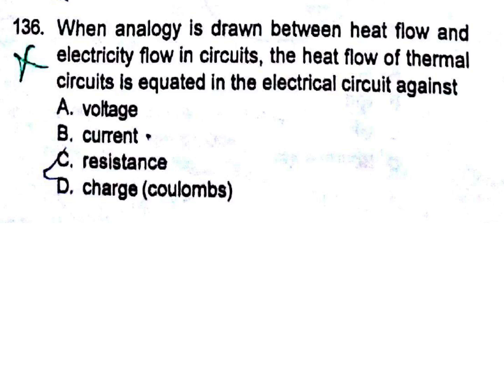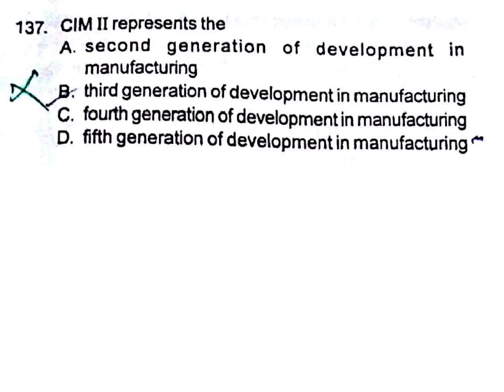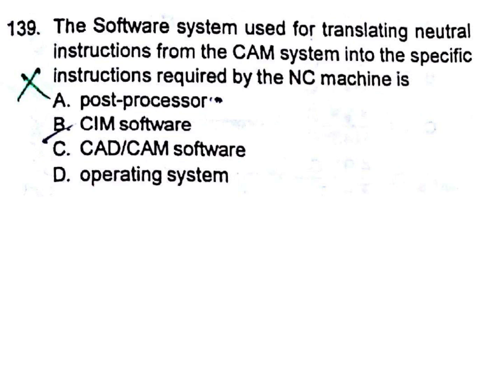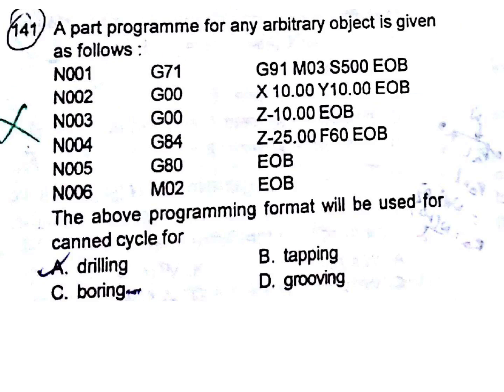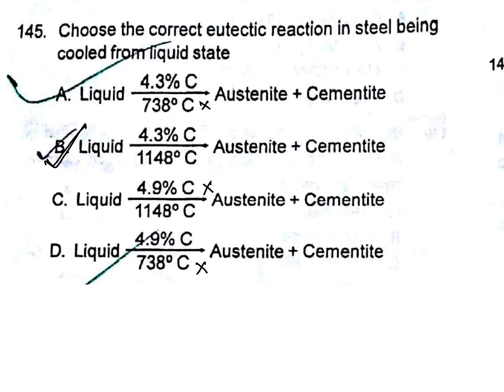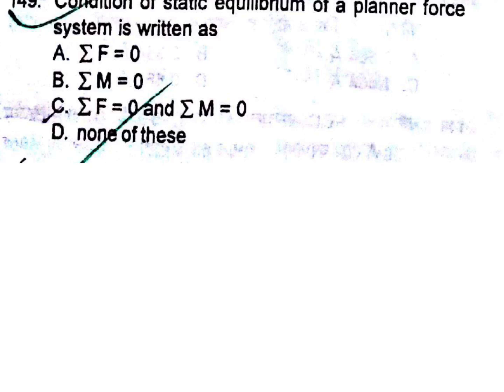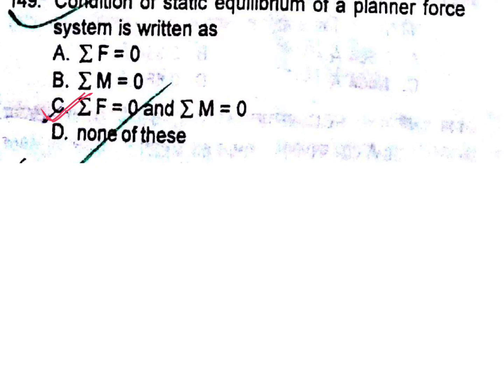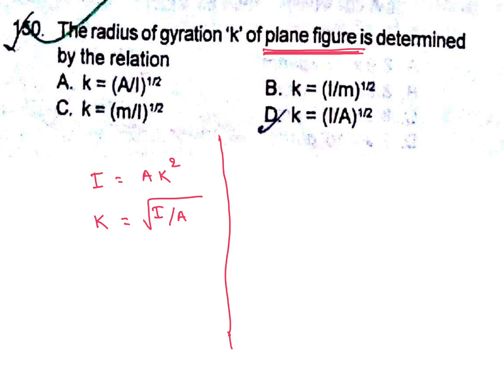VIZAG STEEL PAPER 2015 PART 08